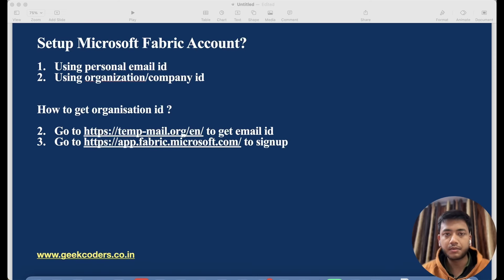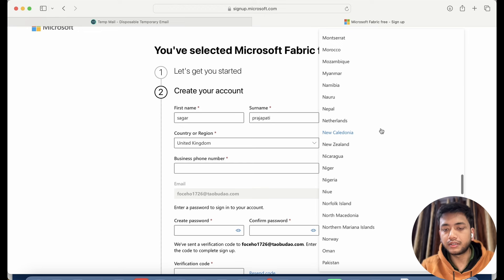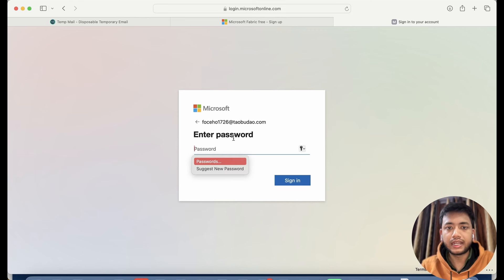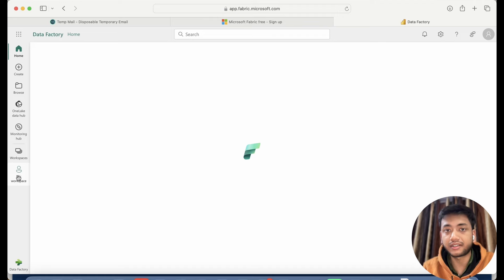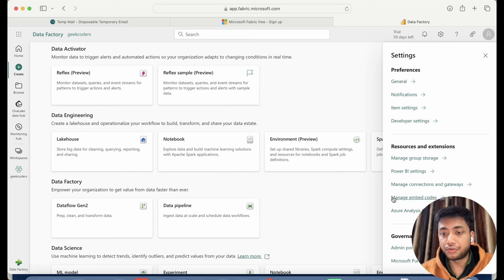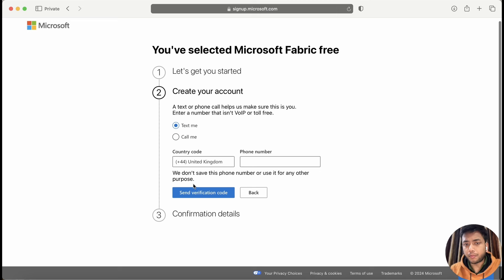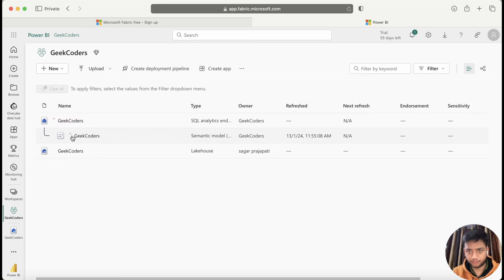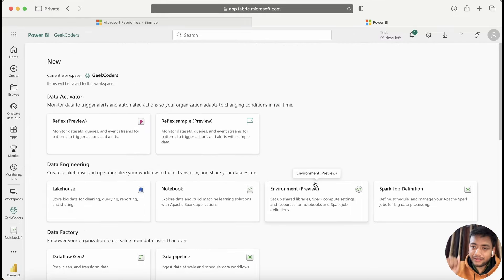Setup Free Account in Microsoft Fabric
Microsoft Fabric is an all-in-one analytics solution for enterprises that covers everything from data movement to data science, Real-Time Analytics, and business intelligence.
It offers a comprehensive suite of services, including data lake, data engineering, and data integration, all in one place.

1. Azure End to End Project
2. Delta Lake Project using Databricks
3. Master in Azure Data Factory
4. Master in Python with Data Structure
5. Databricks interview questions
6. Microsoft Fabric course